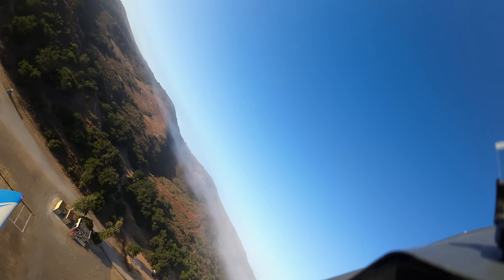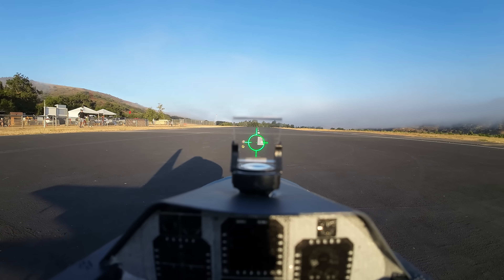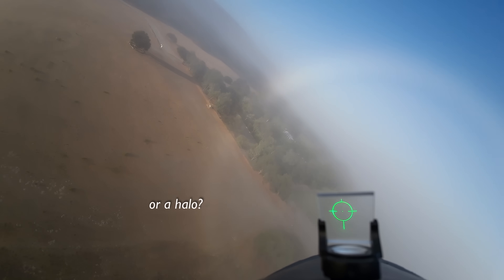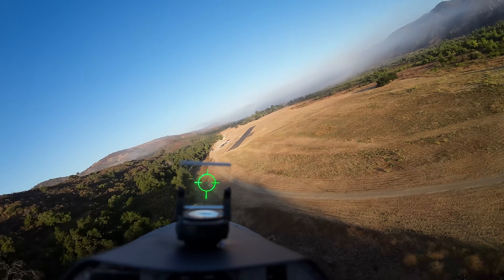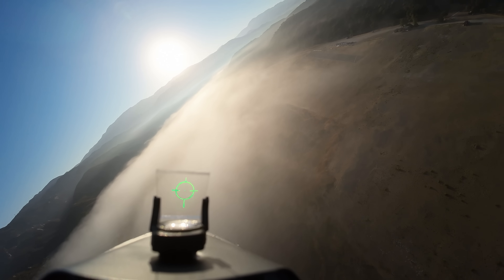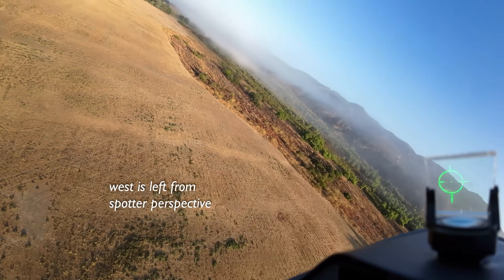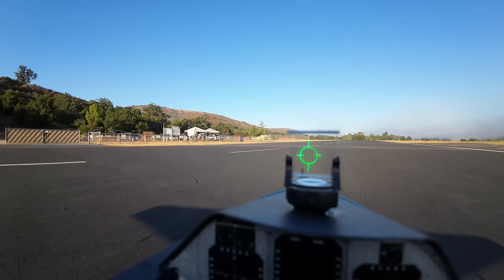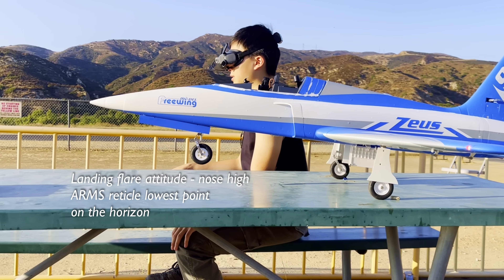How to Fly Your RC Jet from Cockpit Using Head Tracking FPV - Part 1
Demonstrating a precision aerobatic flight from the cockpit of a RC EDF jet using head tracking FPV with a collimating reflector sight.  A short demo in the beginning shows how smooth, precise and fast the wireless head tracker works with the Motionsic BAG pan & tilt gimbal to create immersive in-cockpit FPV experience!

0:00  Head tracker intro
0:19  Preflight check
1:07  Scenic aerobatic Flight Takeoff
1:22  Fog/cloud Surfing
6:00  Landing
6:33  How to Fly a RC Fighter Jet from Cockpit Step 1
7:59  Step 2 to be continued in Part 2

Plane:  Freewing Zeus (90mm EDF jet, 6S)
Pilot:  Motionsic/ Robert
Spotter:  Martin
Field:  Bob Swenson Field/Orange County Modelers Association